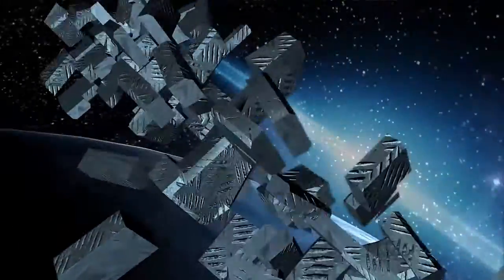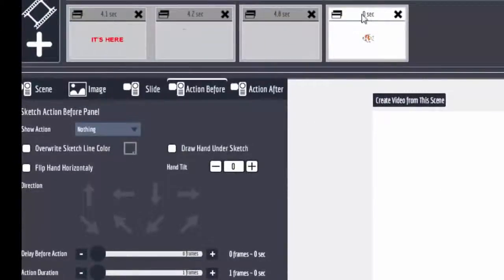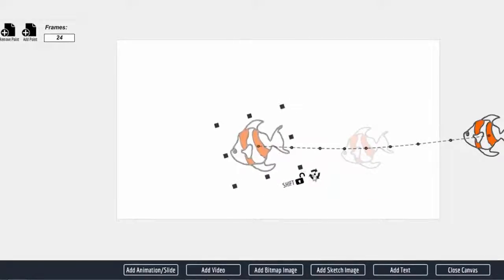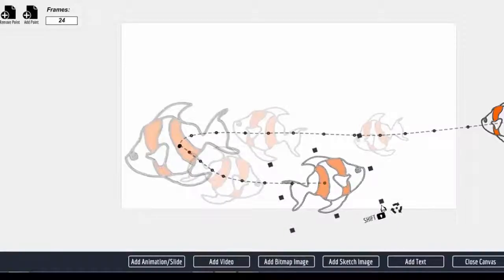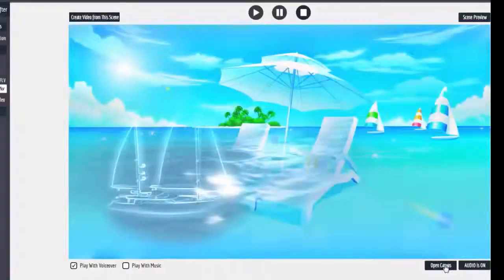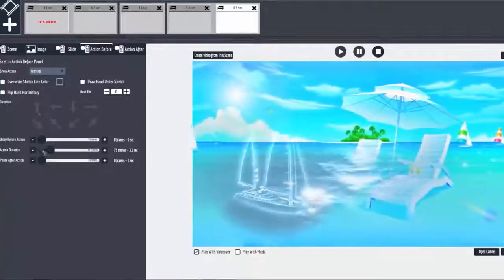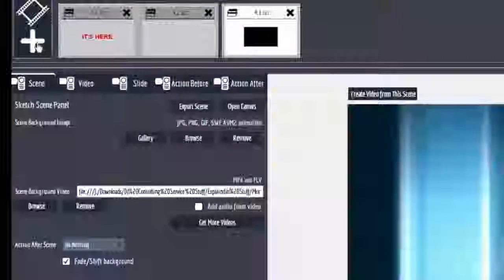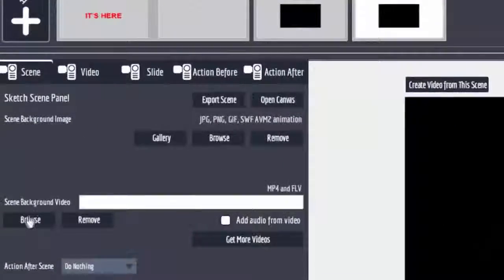Explaindio 2.0 Demo - - GET Explaindio 2.0 & $358,347 BONUSES! | Explaindio 2.0 Review.mp4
Explaindio 2.0 Review - GET Explaindio 2.0 & $358,347 BONUSES!

After selling tens of thousands copies of Explaindio Video Creator 1.0 software Andrew Darius - creator Explaindio decided to close sales to focus on current customers, and on finishing REVOLUTIONARY version 2.0. Version 1.0 is still THE ONLY video creation software which combines animation, sketch and HD videos in one software. With 2.0 we pushed it to the new heights.

Explaindio Video Creator 2.0 releases July 1st 2015 at 11am EST. During Early Bird will sell it with aggressive low price. You really want to get on Early Notification list to not miss that Early Bird special.